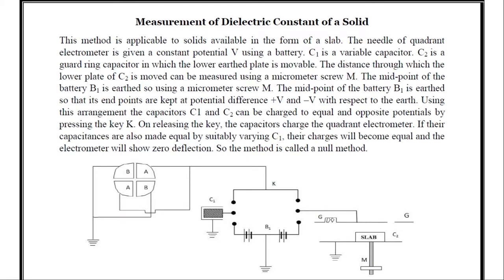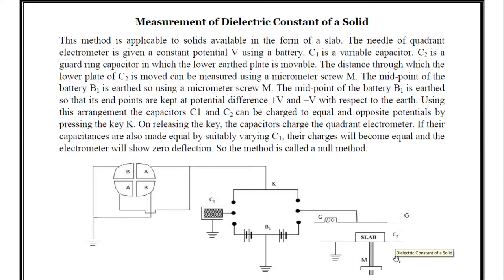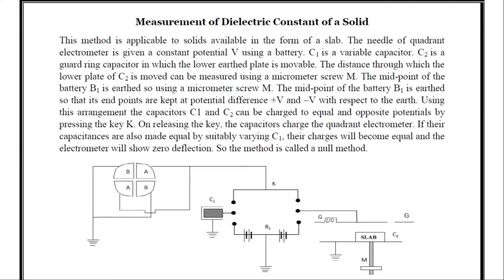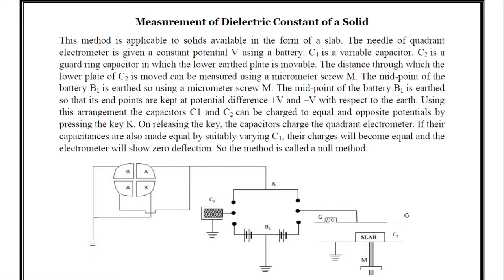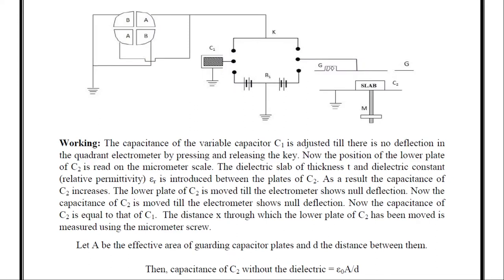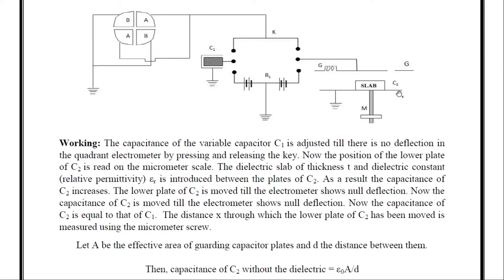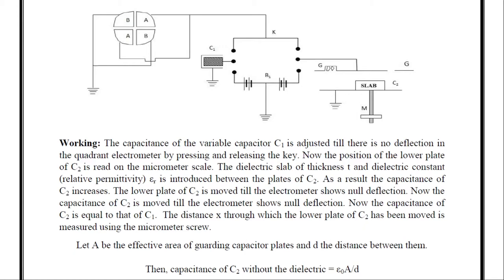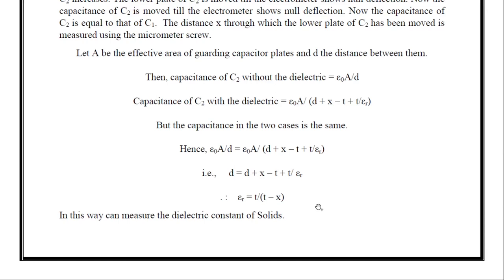Dielectric Constant of Solid